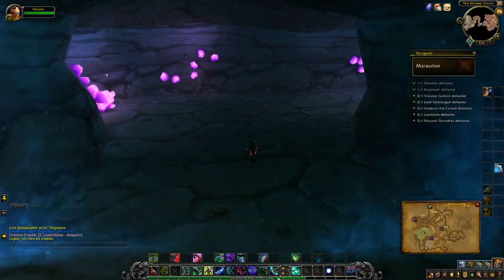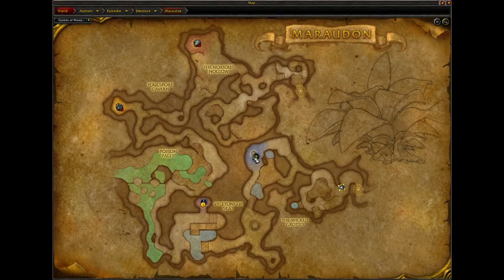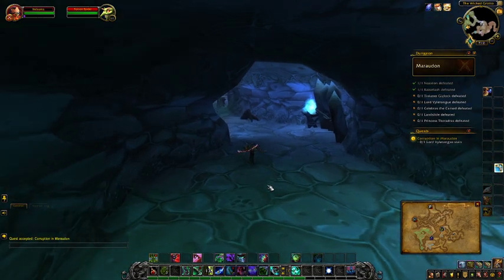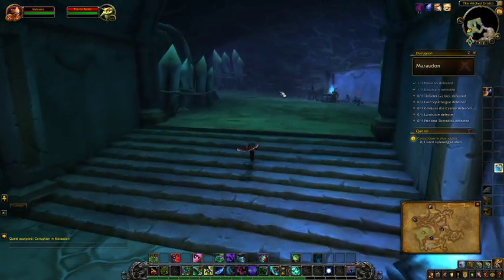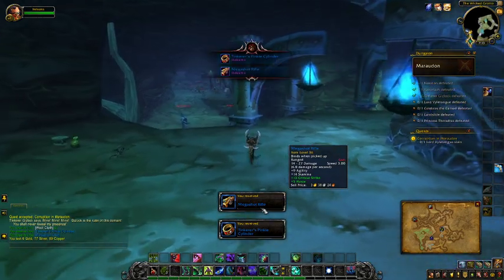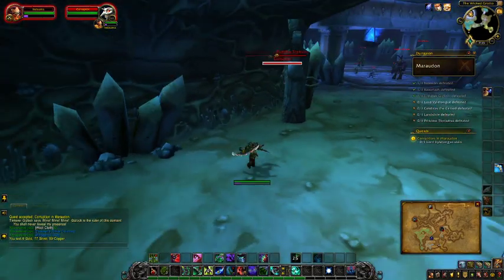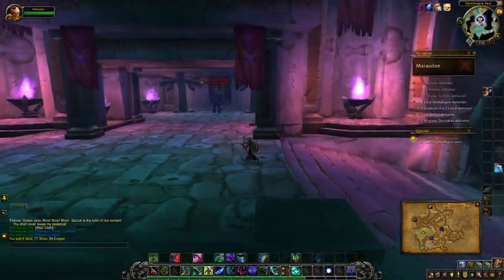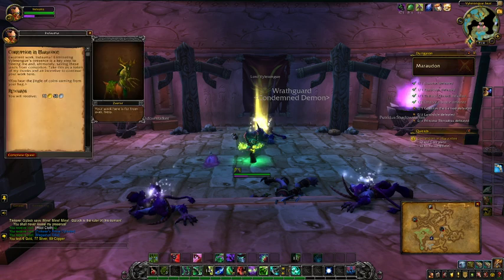Dungeon Quest Maraudon The Wicked Grotto